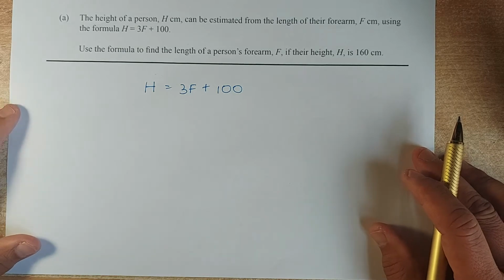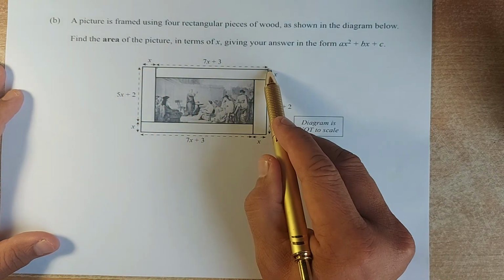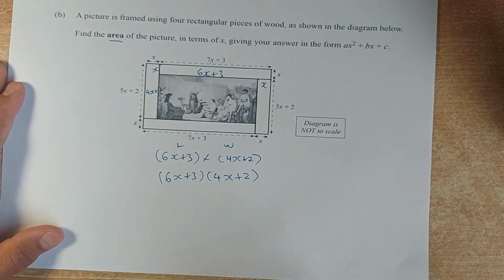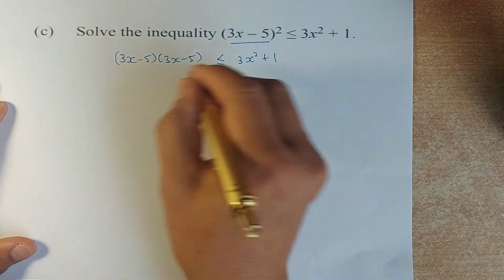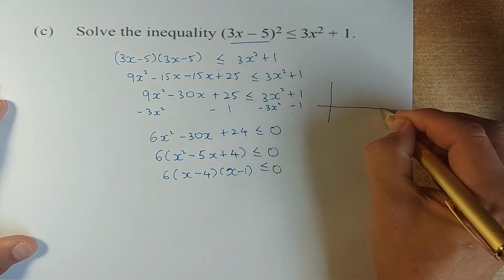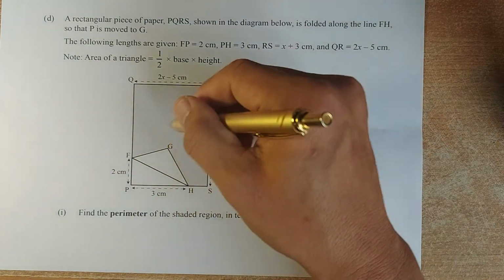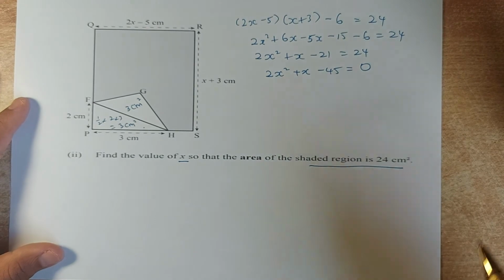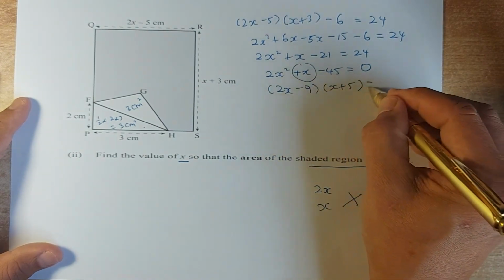How to Ace the 2020 NCEA Level 1 MCAT Algebra - Question 2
Hello and good morning everyone and welcome to another video on Mr. Ong Maths Lessons. Today, Mr. Ong is going to look at the 2020 NCEA Level 1 MCAT Algebra examination Paper 1 and he will work through question 2 in the examination. Question 3 will be presented in another video later. Practice hard and you will be an Algebra guru one day. Please also do the 2020 Paper 2 examination and other past year examinations found on the NZQA website if you want to ace this paper. Happy learning.